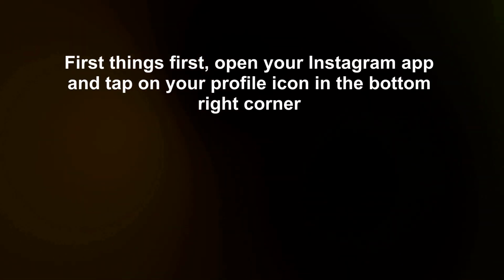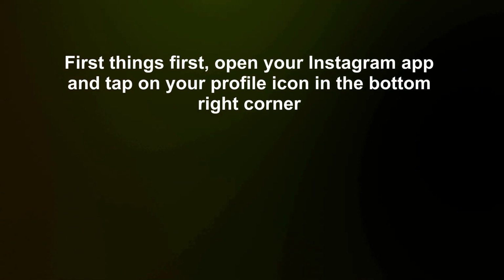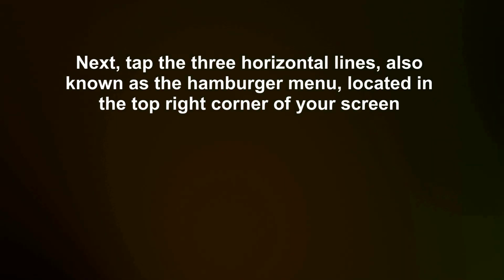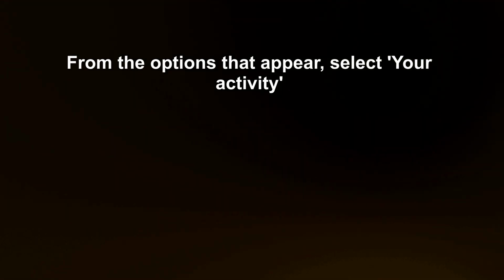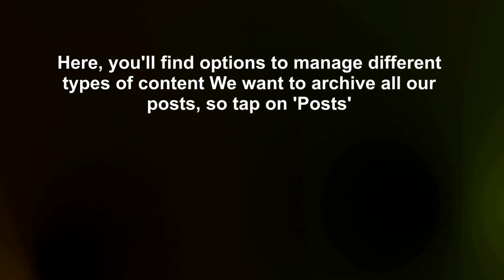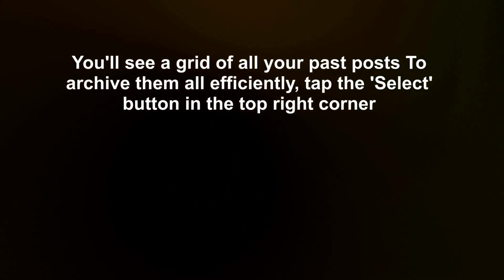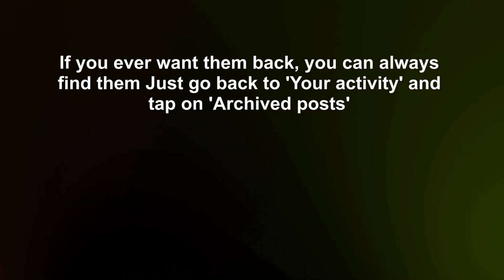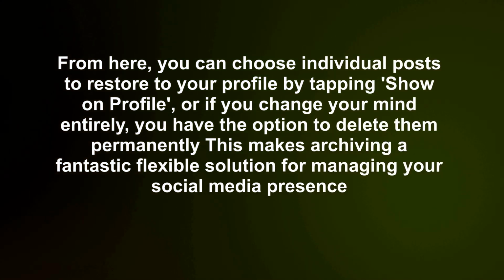How To Archive All Posts On Instagram At Once - GUIDE!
How To Archive All Posts On Instagram At Once explains how to hide your past Instagram posts from your feed without permanently deleting them, offering a way to declutter your profile while preserving memories. It guides users through the archiving process, ensuring they can easily restore posts later if desired, providing a flexible content management solution.

00:00 Intro
00:14 Archiving All Your Posts
00:41 Navigate to Your Profile
00:54 Open the Menu
01:06 Access Your Activity
01:16 Manage Photos and Videos
01:26 Select Posts to Archive
01:45 Select All Posts
02:00 Archive Your Posts
02:21 Reclaiming Your Clean Profile
02:34 Accessing Archived Posts
02:54 Restoring or Deleting Archived Posts